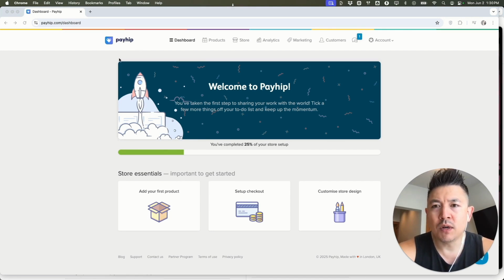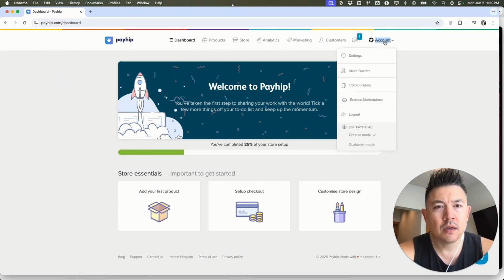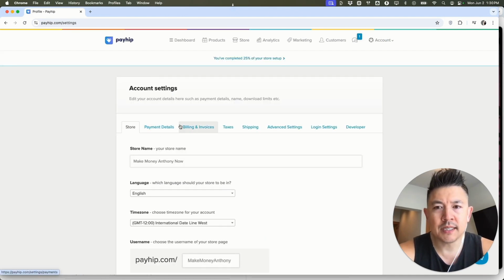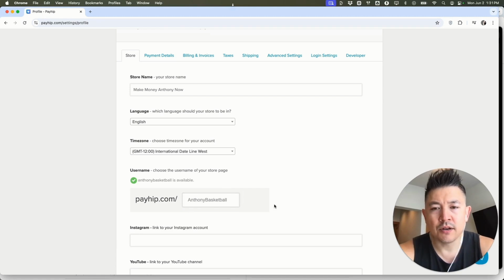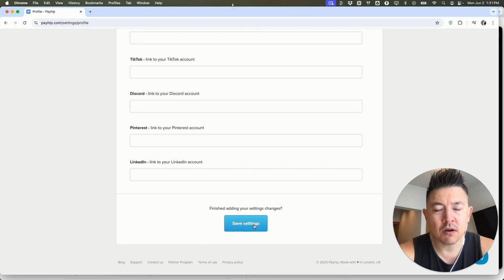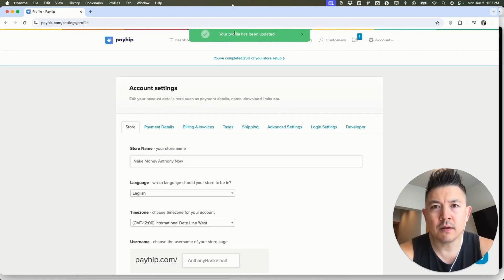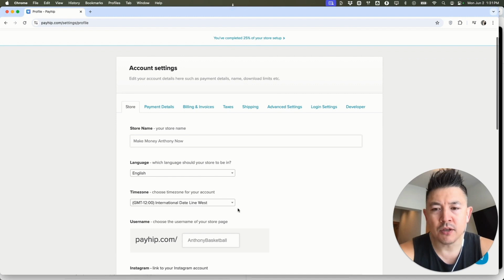✅ How To Change Payhip Username 🔴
Payhip is an all-in-one platform that allows creators to sell digital products, physical goods, memberships, and online courses directly to customers. It includes built-in features like secure file delivery, marketing tools, affiliate management, and checkout pages, making it easy to launch and manage an eCommerce business without needing third-party tools or coding skills. It is great for authors, coaches, course creators, and small businesses who are looking for a simple, low-cost way to sell online.